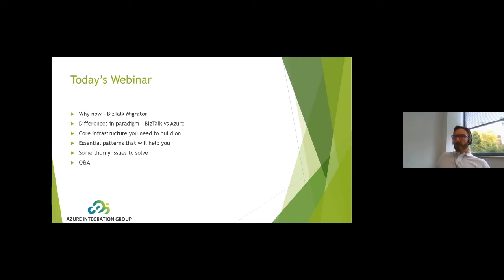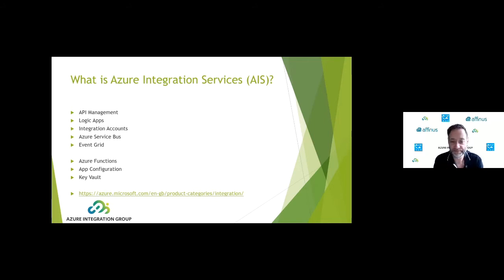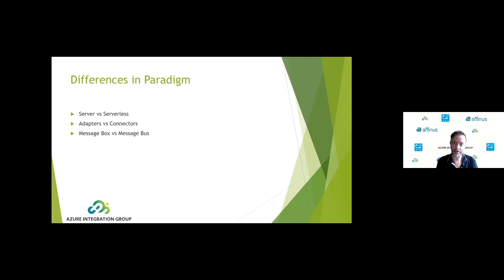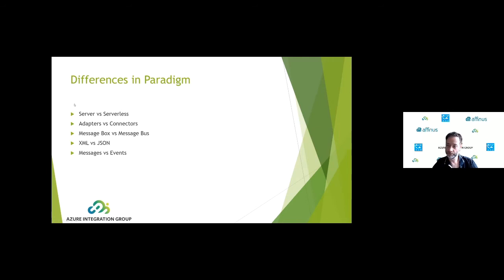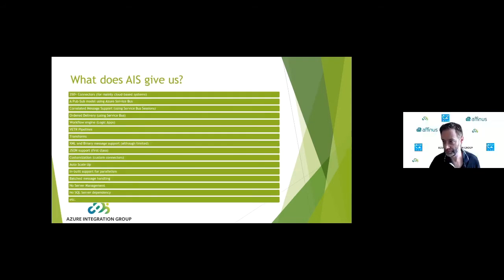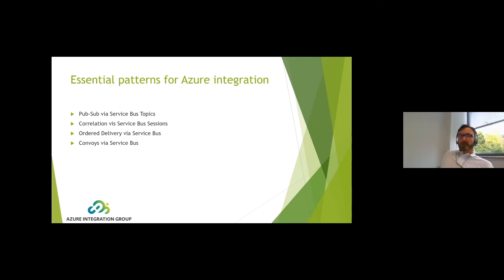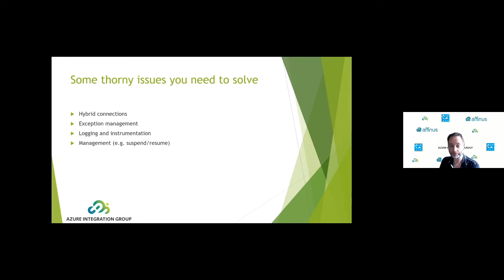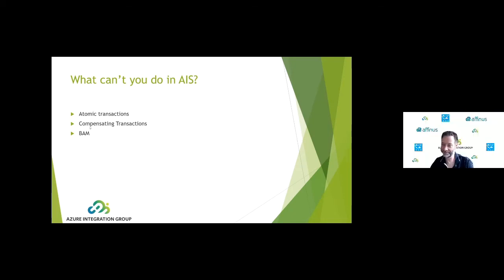Webinar Series Episode 2 Deep Dive 1 - what does a BizTalk app look like when migrated to AIS?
In this video Dan and Andrew look deeper at the technology stack of Integration apps on AIS.